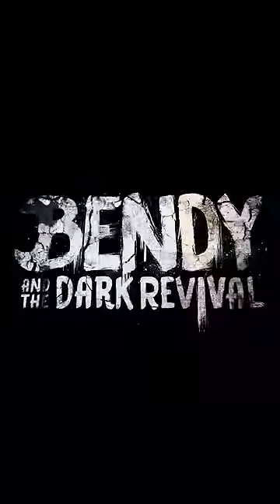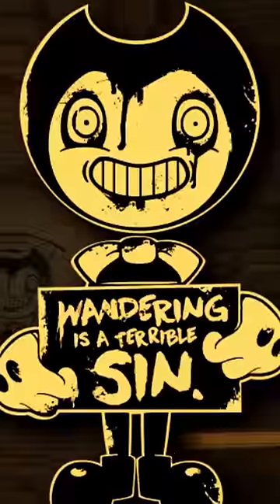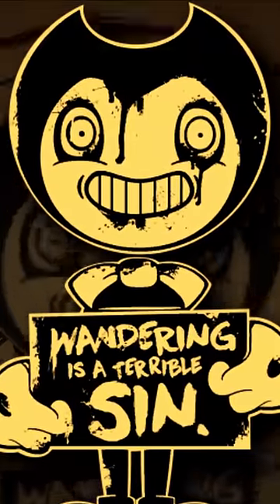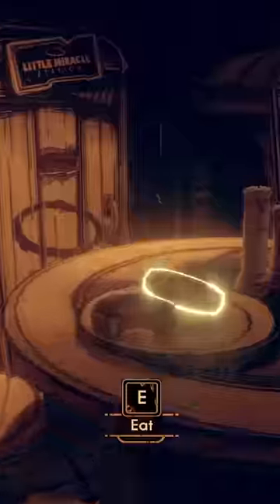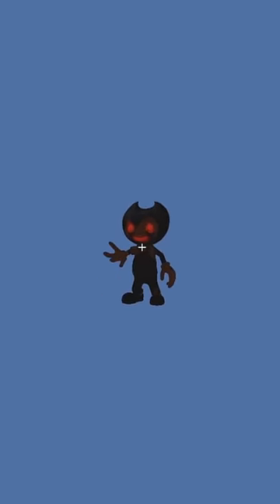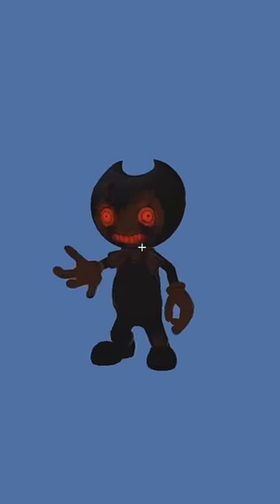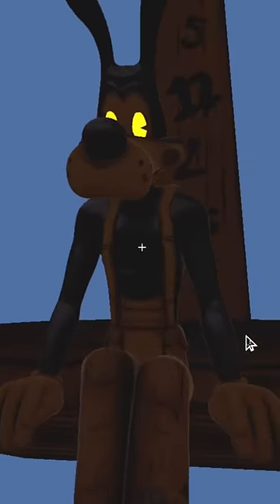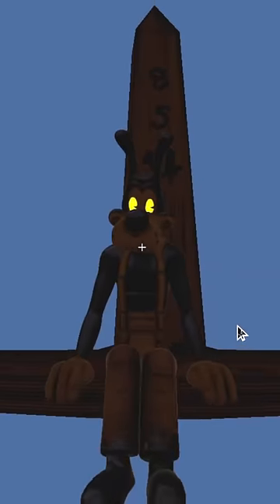Secret Wandering Sins FOUND in Bendy and the Dark Revival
I'm happy to say that the Wandering Sin makes an awesome return in Bendy and the Dark Revival! And not only is there 1 out of bounds secret, but actually 4 different versions of the Wandering Sin, including one with a wolf (presumably Boris) as well as a Lost One! Super cool to see these back!

If you're reading this, leave a comment saying “Wandering is STILL a terrible sin".